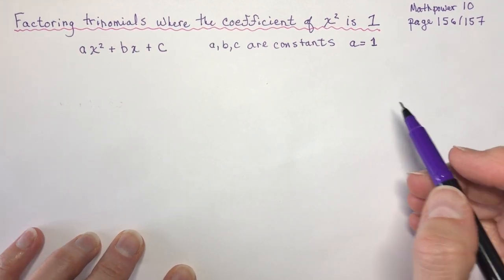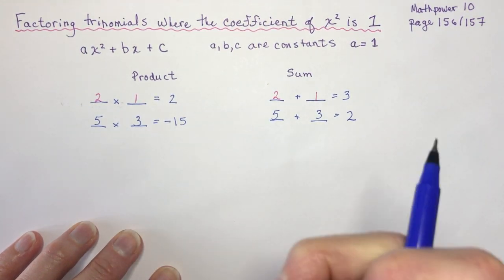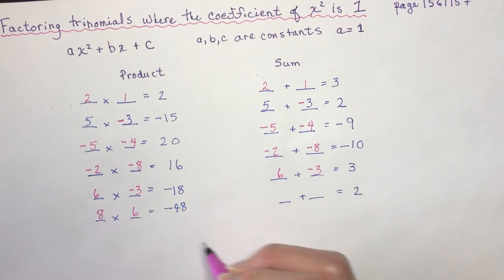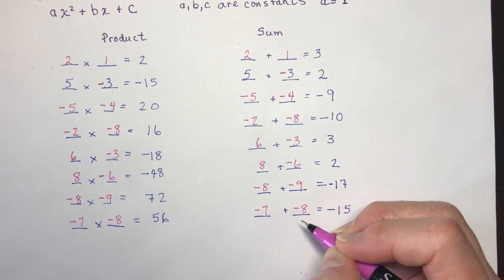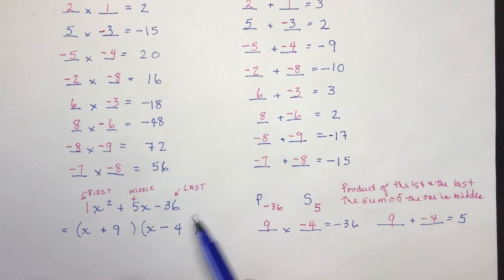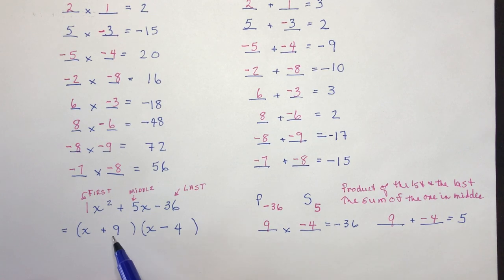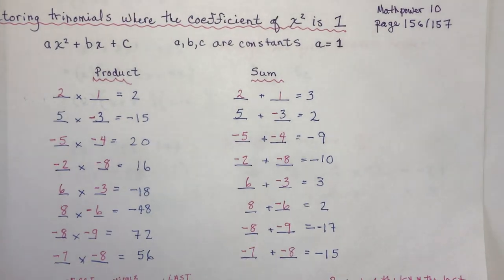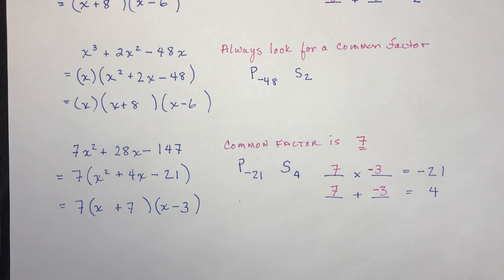Grade 10 Factoring trinomials where the coefficient of x^2 is 1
Factoring trinomials where the coefficient is on is the best!  All you need to take from this lesson is 1. Look for a common factor FIRST and FOREMOST
2.  Take the product of the first and the last (the first is 1 in this lesson so that's easy, it's just the last)  Remember to have the trinomial in descending order first.  I go slowly over some practice on finding products and sums first so you get very comfortable with what skill you need to find these two numbers.